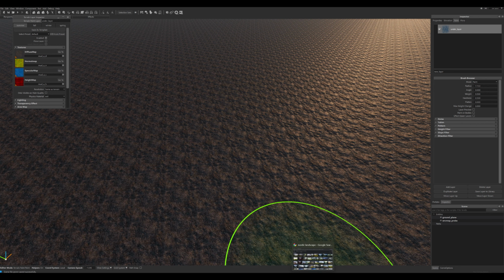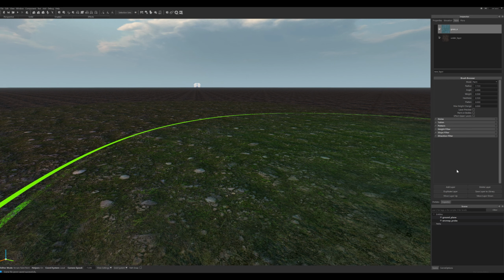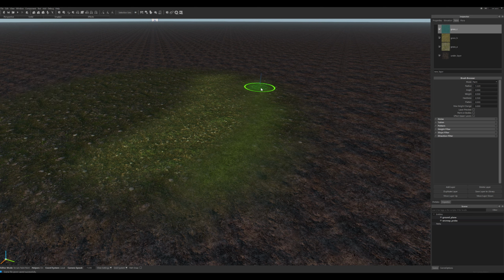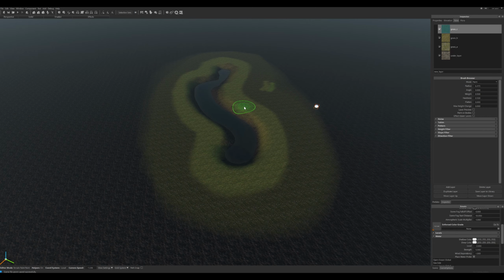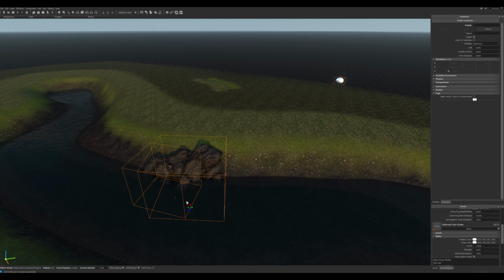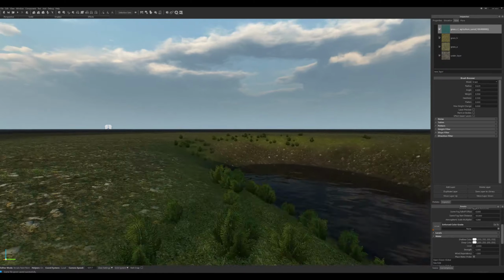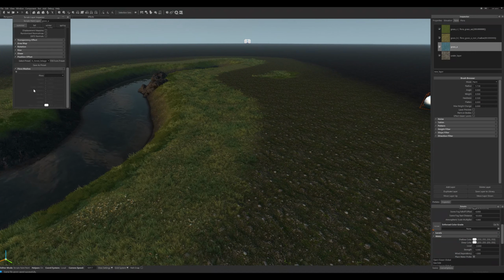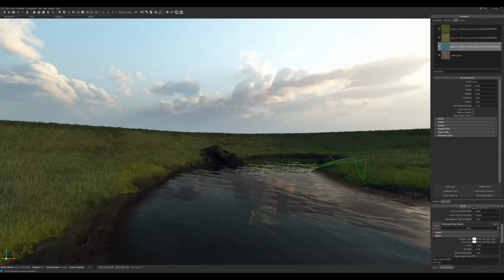Colour Palettes - Bannerlord Modding Tutorial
This video explains how to plan your bannerlord map and achieve the best possible visuals from the start.